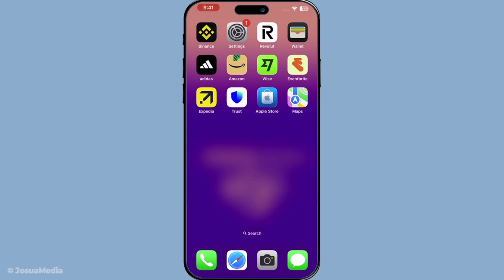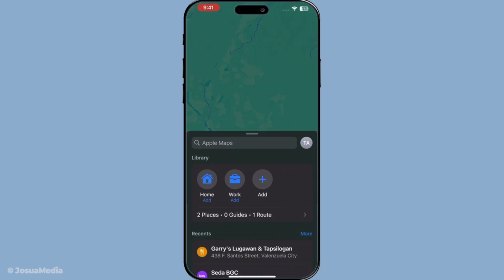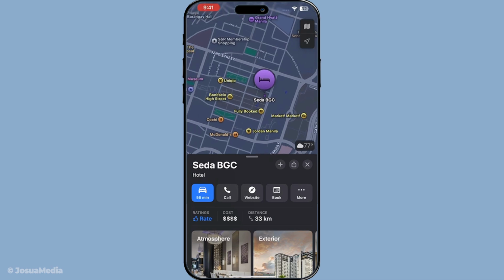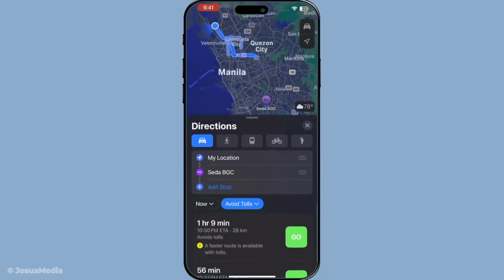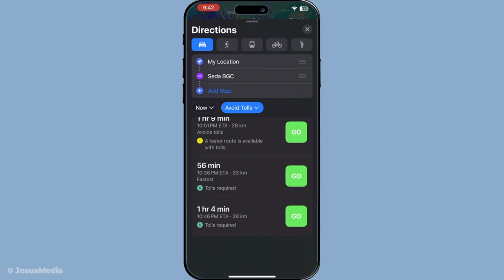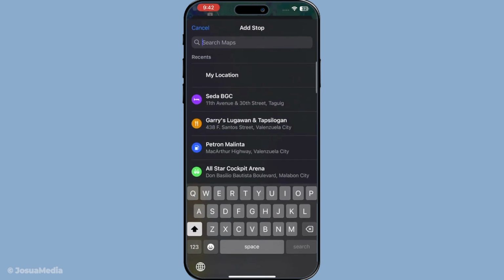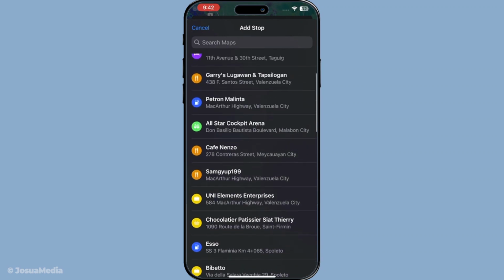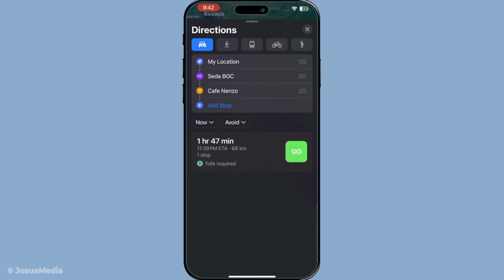How to Add Multiple Stops on Apple Maps (2026 Guide)